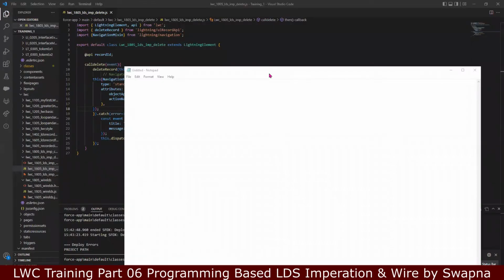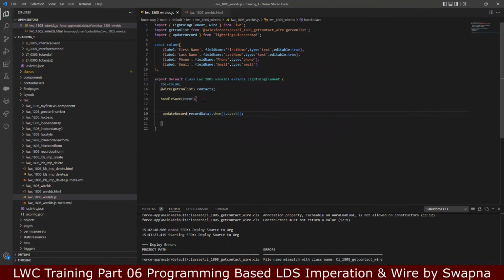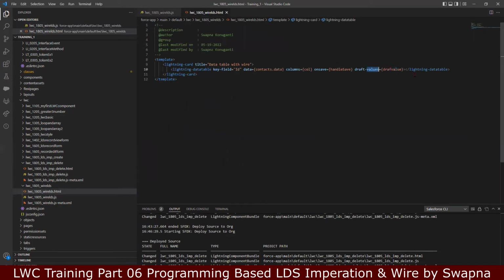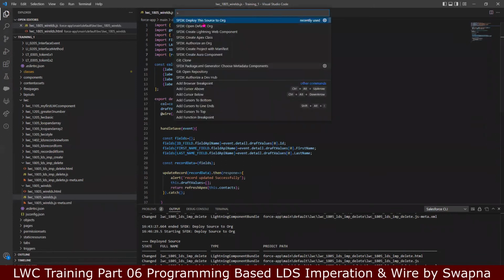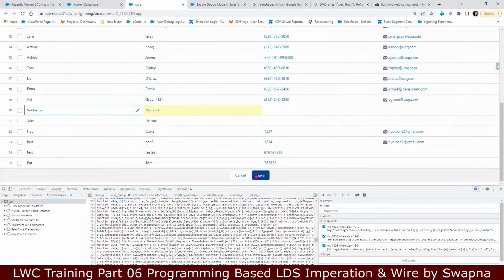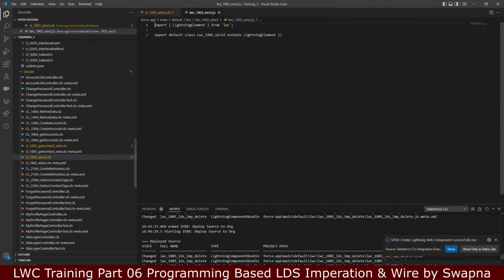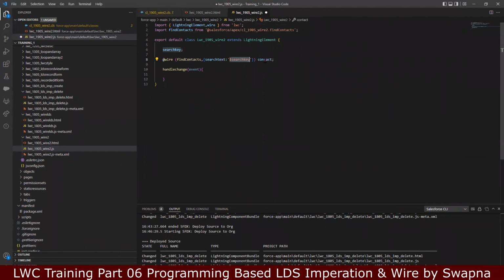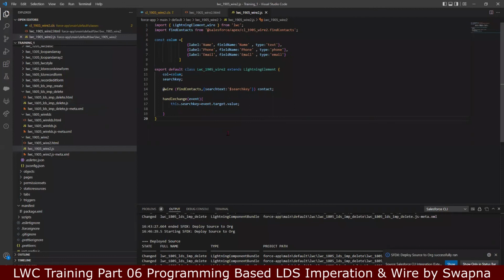LWC | Lightning Web Components | Programming Based LD | Impetration Methods | Wire | Adaptor Program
LWC Training Part 06 by Swapna

Programming Based LDS
01.Imperation Methods
   New
   Create/Insert
   Update
   Delete
02.Wire/Adaptor Programming (@wire decorator)
 Wire a property
 Wire a Function